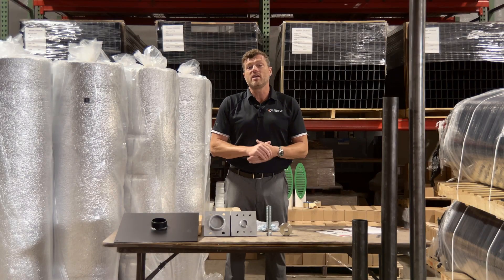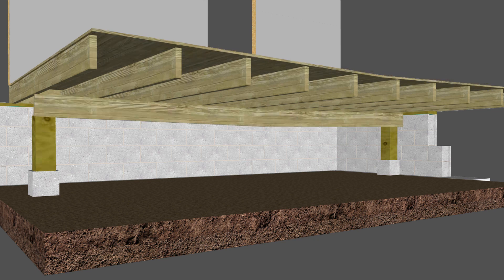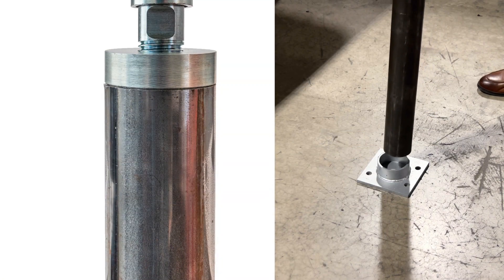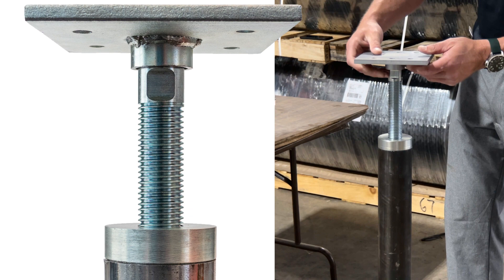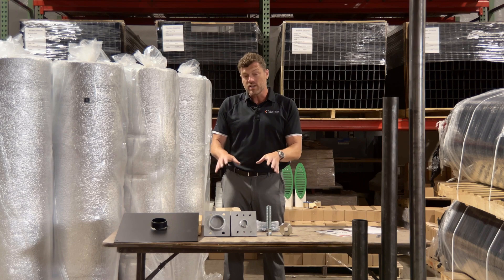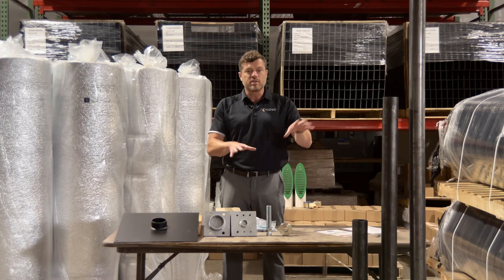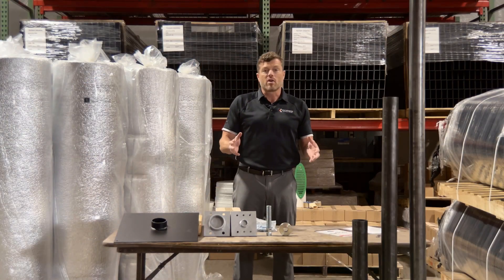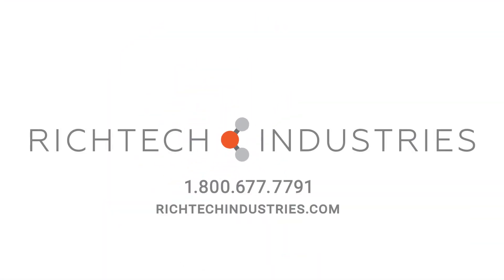Richtech Crawl Space Jack Overview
Shifting soil, water intrusion, and poor construction can cause crawl space beams to sag over time, which in turn affects the floor above.

Richtech’s Crawl Space Jacks are designed to gently lift and reinforce sagging floors by supporting the beams in the crawl space.

Using a 3” O.D. steel pipe as the main support, the crawl space jack is fastened to the beam (or joist) at the top and to the floor at the bottom. Adjustments up to 3-1/2” can be made by turning the threaded rod with a wrench.

Each jack assembly is tested and rated to support 20,000 lbs. An 18″ x 18″ base plate is also available for extra stability and reinforcement on dirt floors.